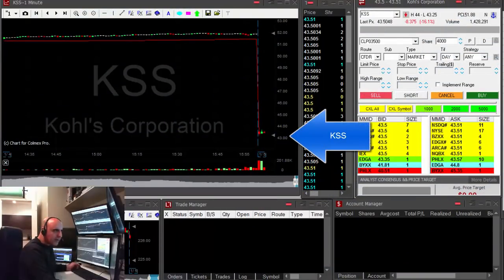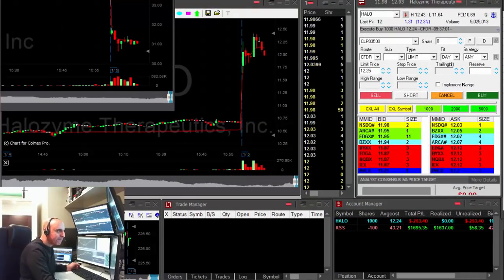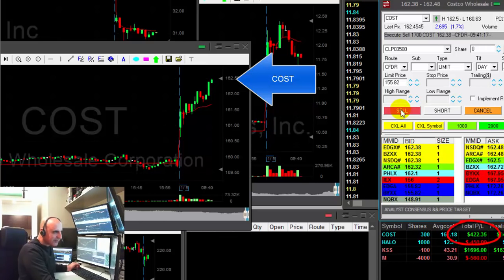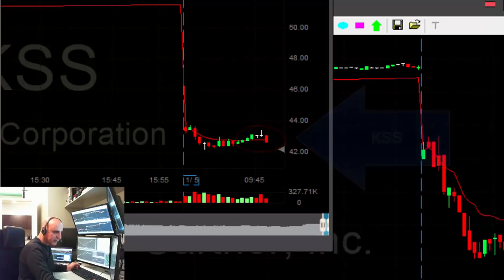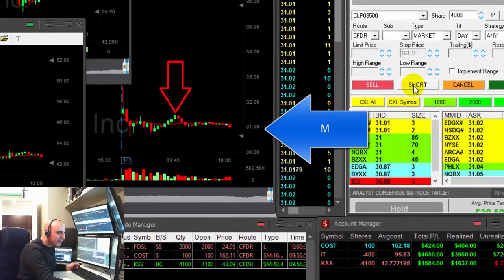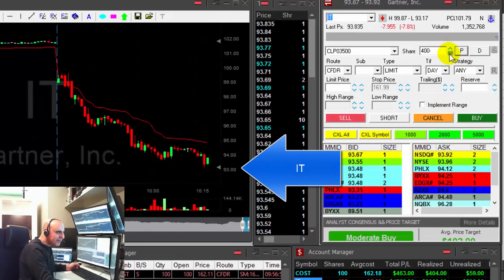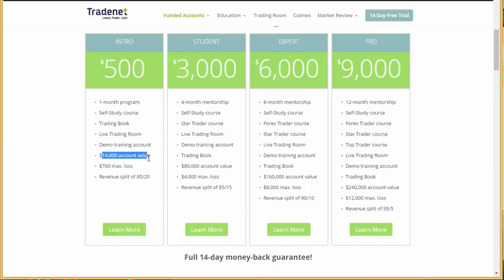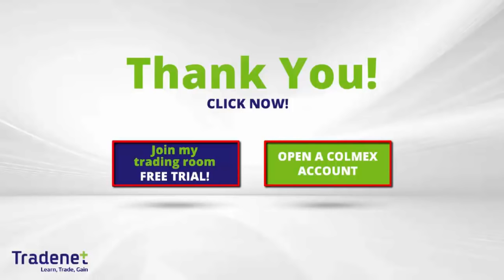Live Day Trading - $3,1000 in Profits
Meir Barak day trading live on January 5th. 2017.

Download the FREE "Part one" of my new day trading book "The Market Whisperer"